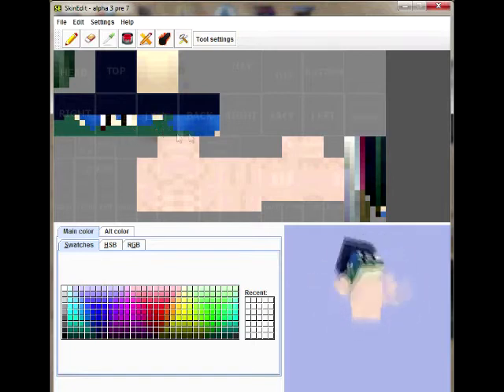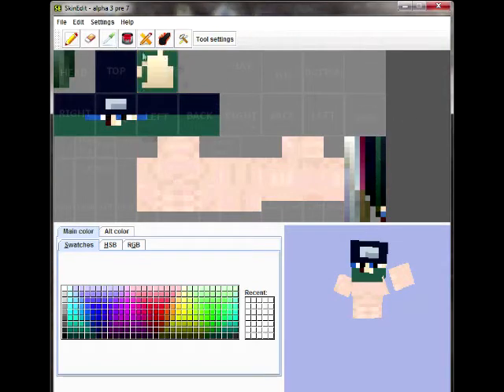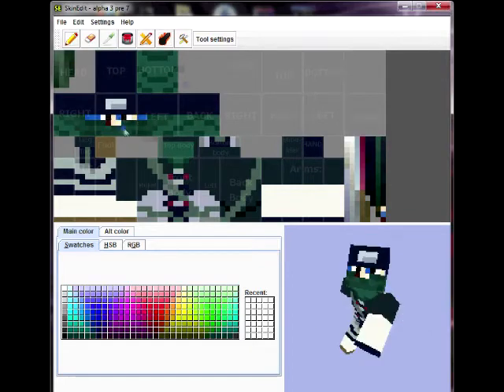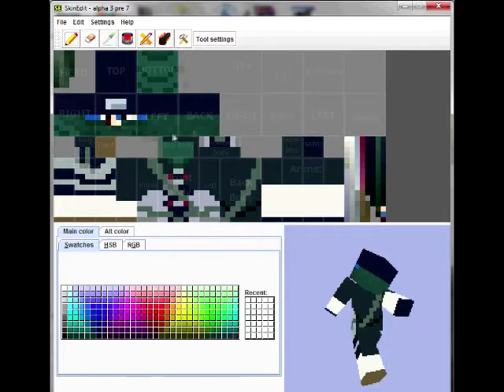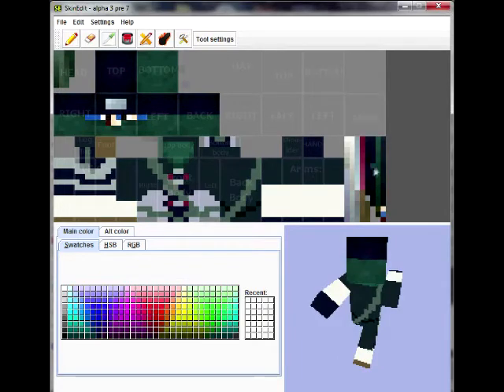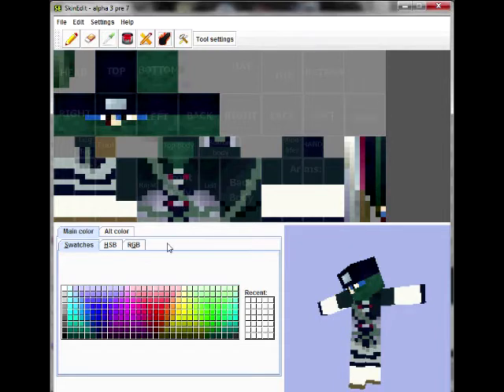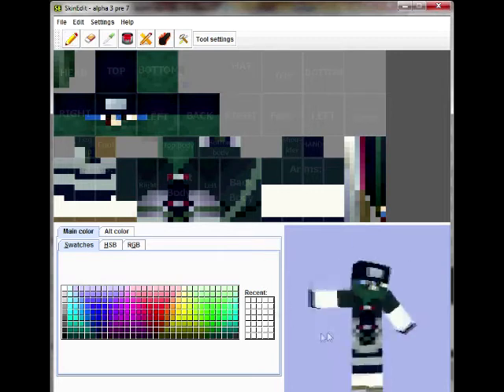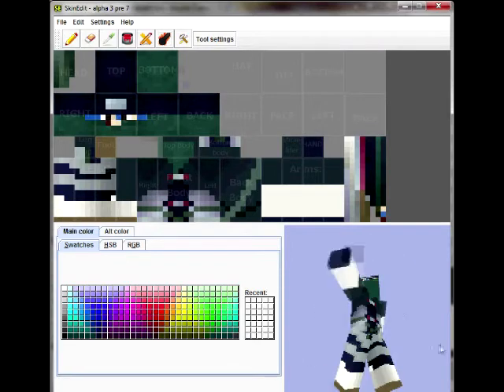Mystogan -Fairy Tail , Timelapse and tutorial.mp4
This is a big thank you to all my subscribers , it's an honor to have so many people interested in what i get up too. I decided to make a timelapse and tutorial where i talk about what i'm doing and give you a step by step below. Sorry for my mumbling in the video, i don't speak over videos often so very nervous xD.

Thats the download above